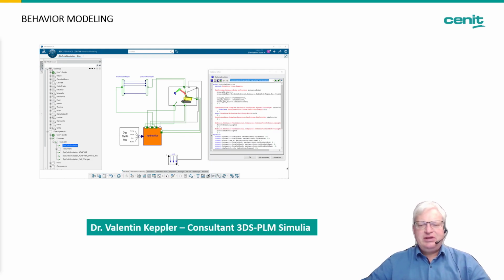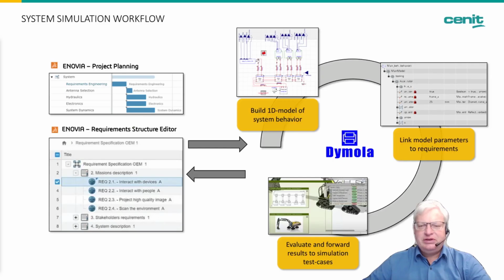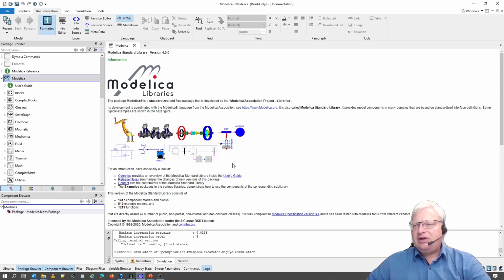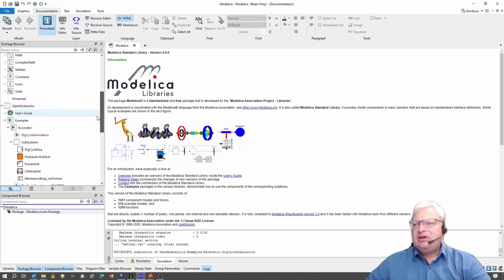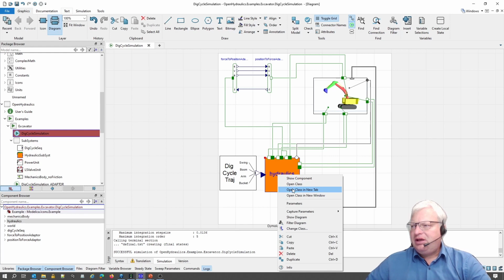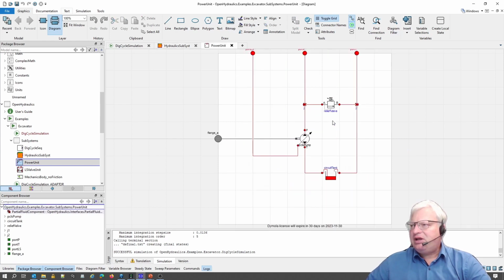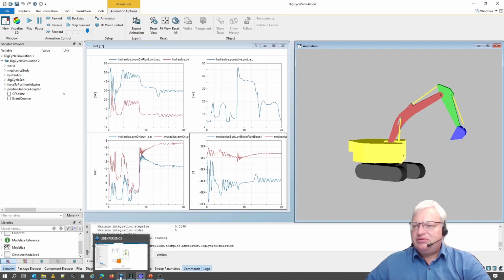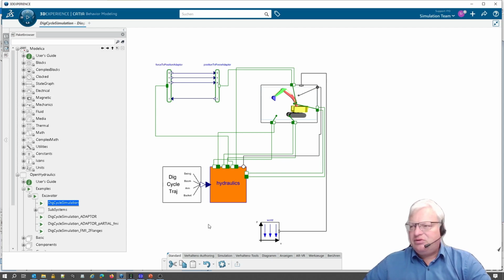State of the Art | Ep. 3 | 3DEXPERIENCE Collaborative Simulations | Behavioral Modeling with Dymola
In this series, the multiphysics simulation capabilities of the 3DEXPERIENCE are demonstrated in an holistic simulation project. Learn about the different solvers Dassault Systèmes provides in the SIMULIA portfolio and how to connect and exchange simulation data using the 3DEXPERIENCE platform.

Episode 3 displays how a simulation engineer can use multidomain simulation with Dymola to ensure that the product fulfills the requirements with the most recent design parameters.